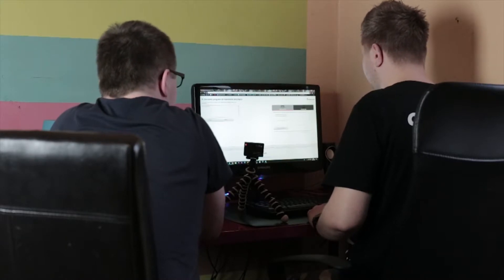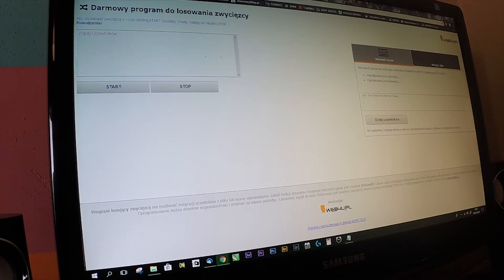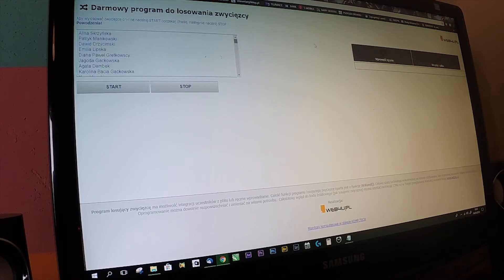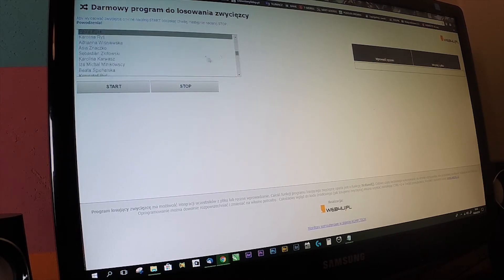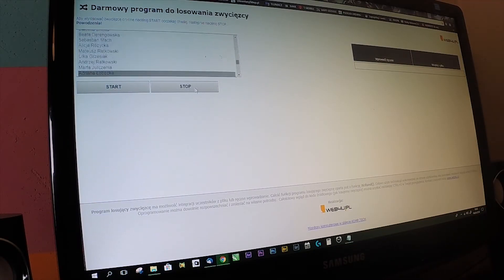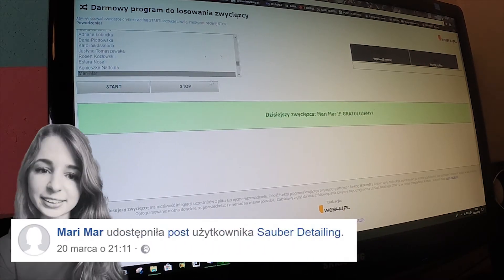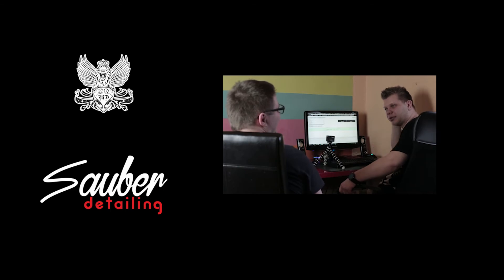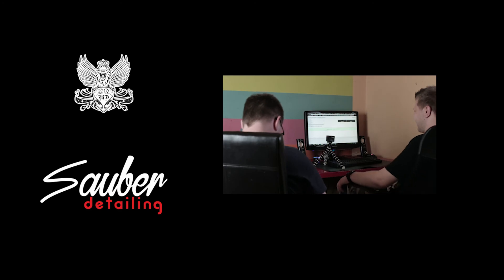WYNIKI KONKURSU SAUBER DETAILING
Życzymy miłego oglądania. ;)